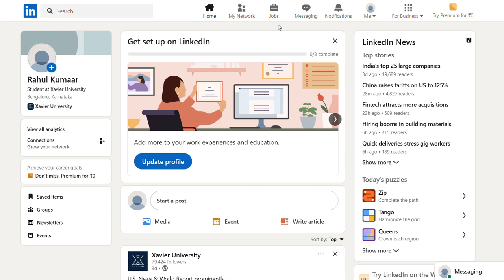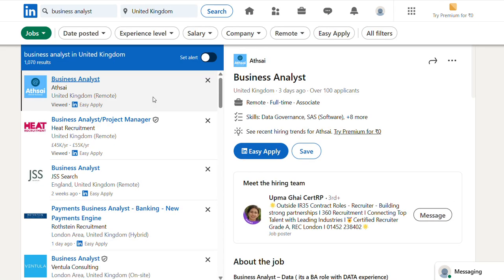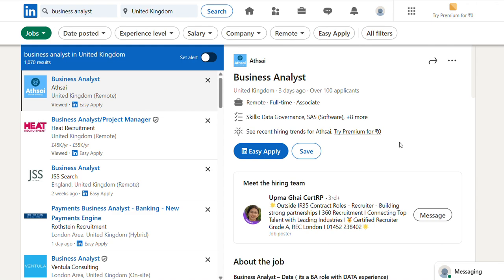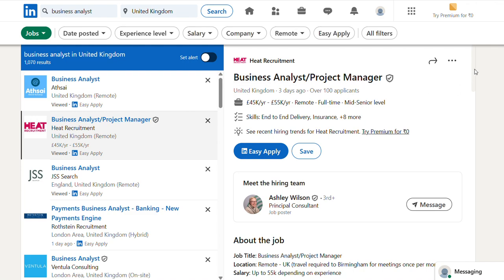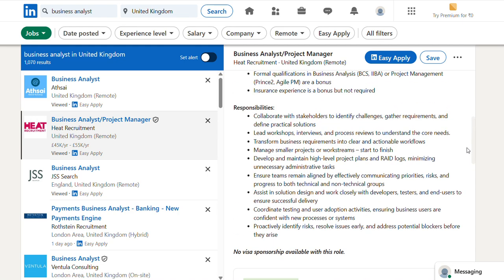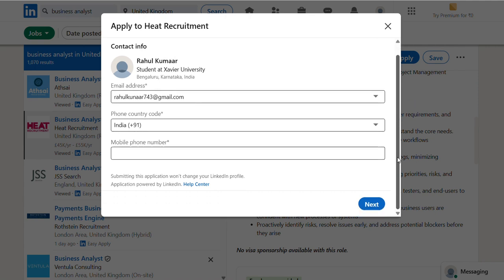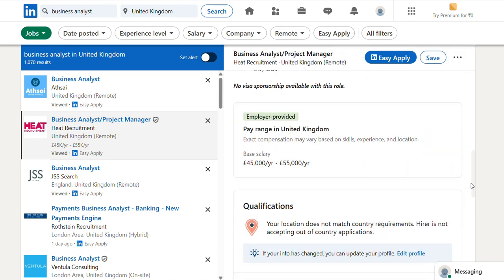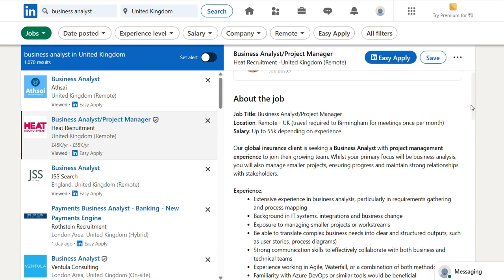How to Apply for Jobs Abroad Using LinkedIn | Land Your Dream Job Overseas!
🌍 Want to work abroad but not sure how to start? In this video, I’ll walk you through the smartest way to apply for international jobs using LinkedIn — step by step! Whether you’re aiming for a role in the USA, UK, Canada, Europe, or anywhere else, LinkedIn is one of the most powerful tools to connect directly with recruiters and companies worldwide.

✅ Learn how to set up your profile for global visibility
✅ Discover LinkedIn filters for international job searches
✅ Master the art of messaging recruiters the right way
✅ Pro tips to boost your chances of getting hired abroad

Don’t miss these proven strategies that can open doors to your dream job overseas!